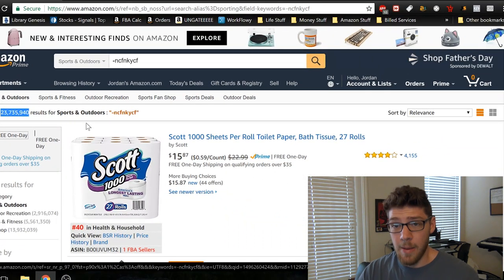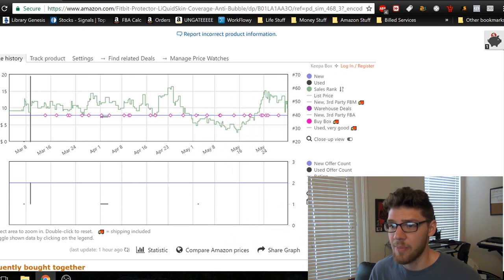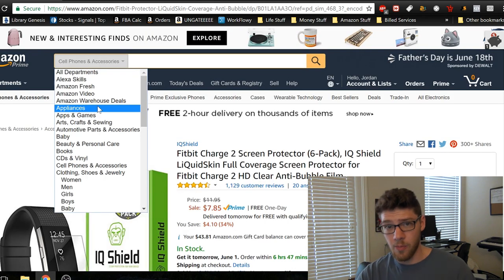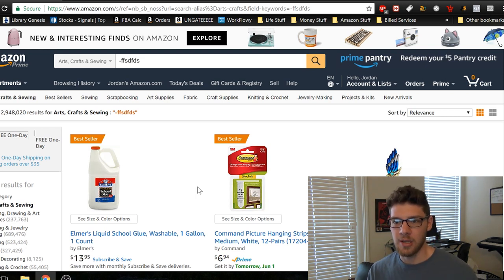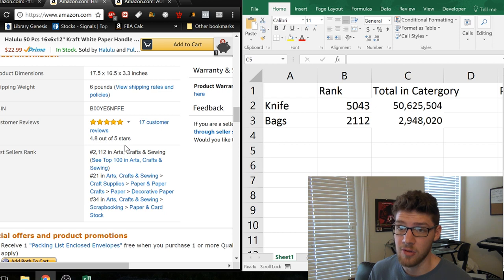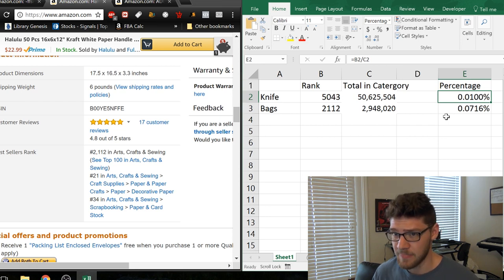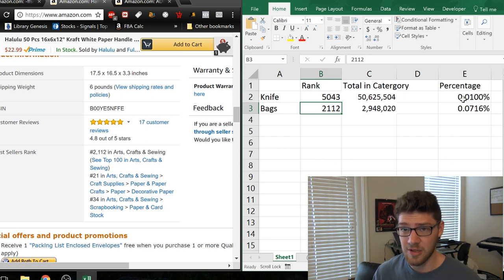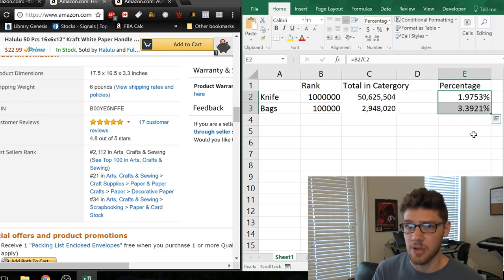Guarantee That Your Product Will Sell! Don't Go in Blind! A Guide to Amazon's Best Seller Ranking.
Don't guess on whether or not your product(s) will sell, run the numbers instead!

Follow me & ask me questions!